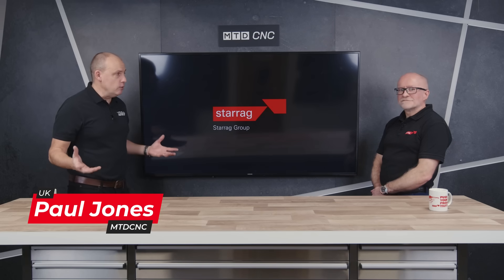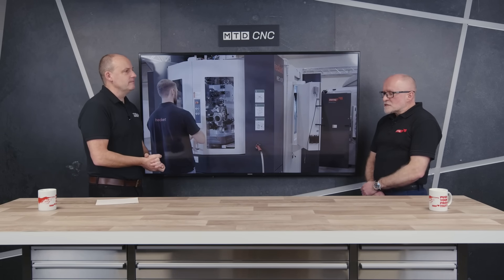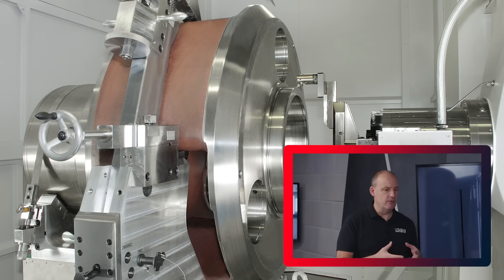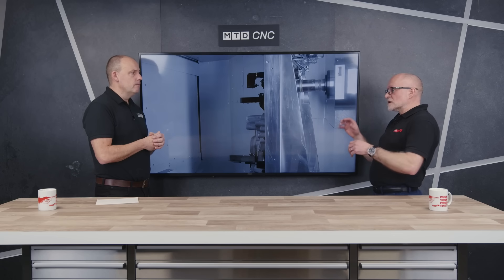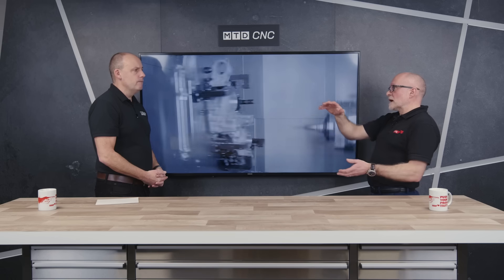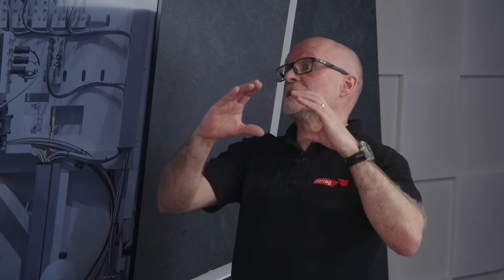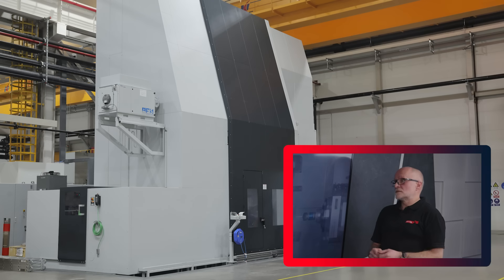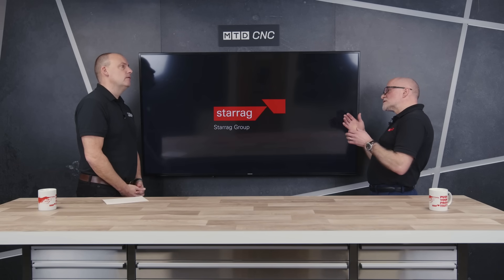Do you know what you can achieve with the ultra precision feature on these machines?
Gearbox housing needs absolute precision to ensure reliability and longevity. How are these casings and compressors made so precisely using Starrag machines?

Let’s find out from Paul Jones of MTDCNC and Lee Scott of Starrag!!

Tune in for a discussion that demonstrates how Starrag’s highly accurate industry-level machine and their ultra precision package can help you achieve a seamless flow of production through your shop.